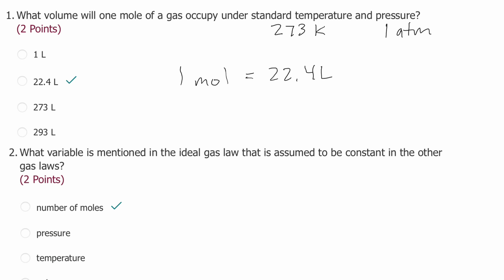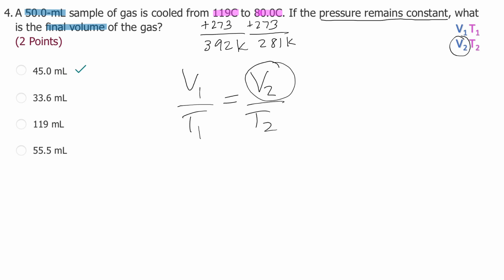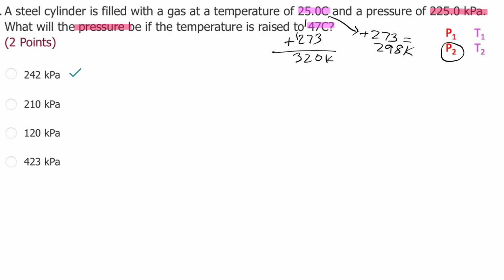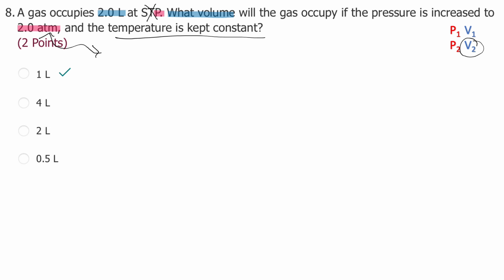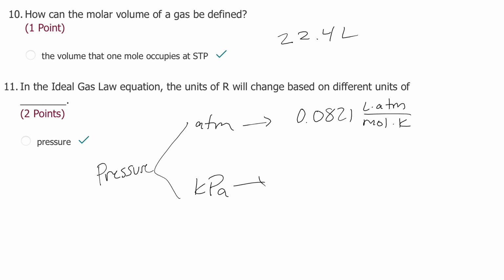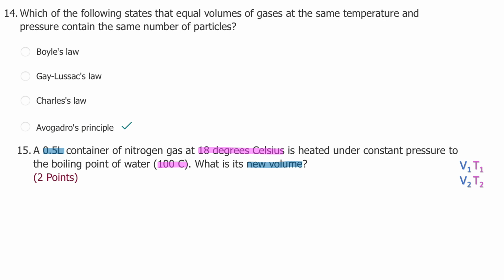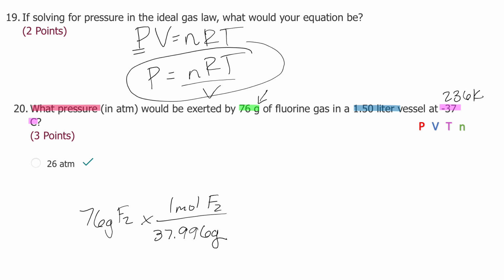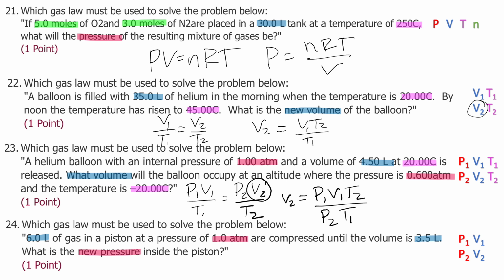Chemistry Gas Law Practice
Enjoy this great review on gas laws! Practice various multiple choice questions that assess your understanding of manipulating the ideal gas law.